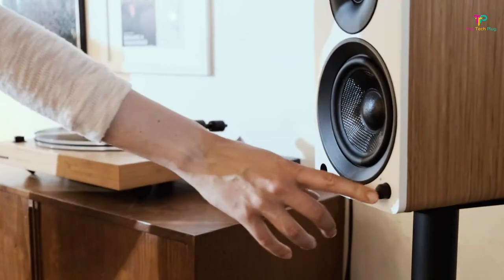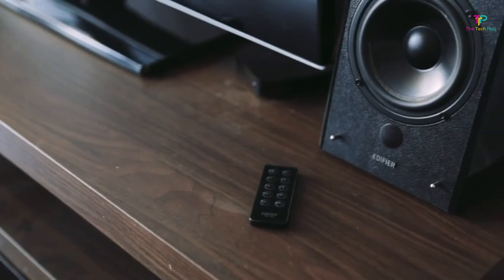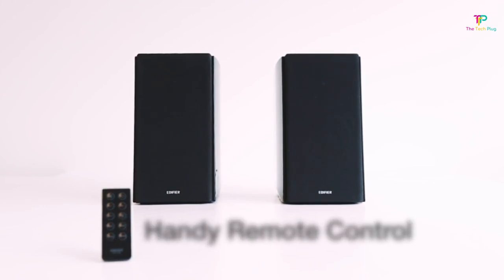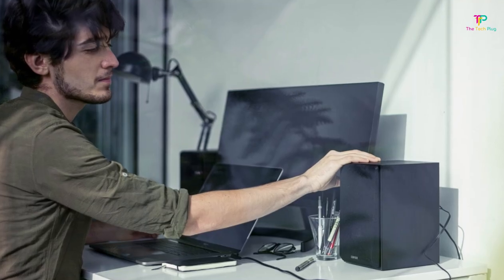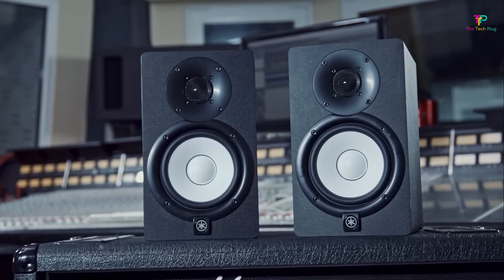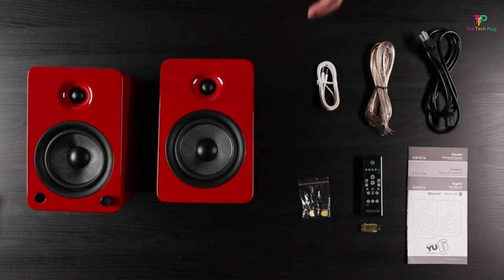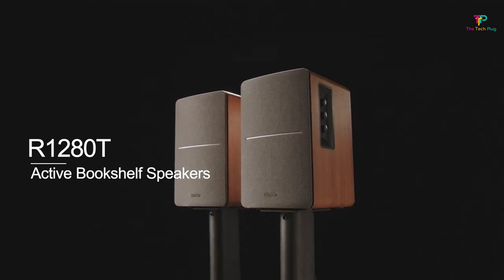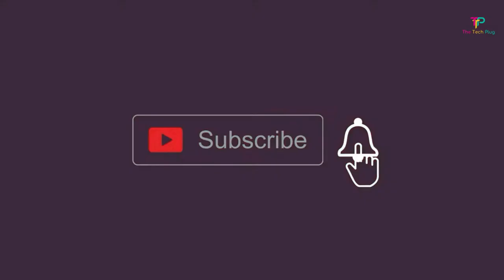Best Powered Speakers Of 2023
In today's video, We reviewed the Top 5 Best Powered Speakers Of 2023.

If you're Looking for the Best Powered Speakers  but don't know where to start, let’s make life easier and help you get your hands on some of theBest Powered Speakers  Of 2023 on the market. It is Tiring to Sift through the tons of options but with this video, we will reveal Top 5 Best Powered Speakers  Of 2023 that are ideal for different reasons.

► Links to the 5 Best Powered Speakers  in 2023 We listed in this video:

►5 . Edifier R2000DB

►4 . Edifier R980T

►3 . Yamaha HS5

►2 . Kanto YU6

►1 .  Edifier R1280T

►Timestamps

00:00   ► Intro : Review of The Top 3 Best Air Fryers Of 2023.
01:17   ►  5-    Edifier R2000DB
03:42   ►  4-    Edifier R980T
05:27   ►  3-    Yamaha HS5
07:32   ►  2-    Kanto YU6
09:04   ►  1-    Edifier R1280T